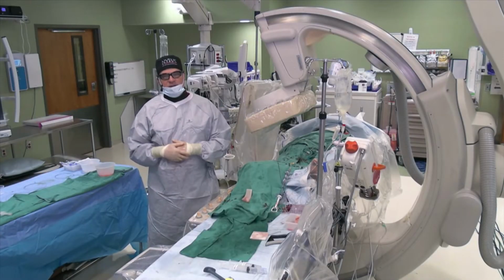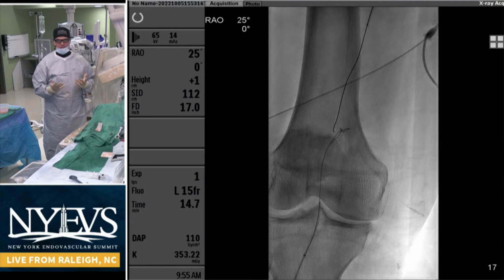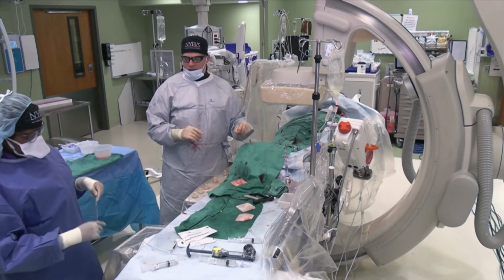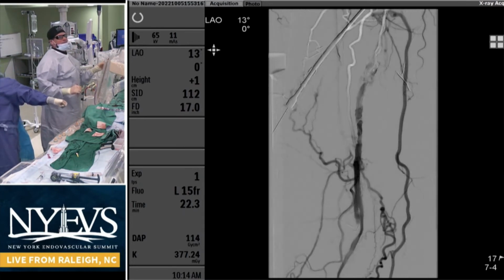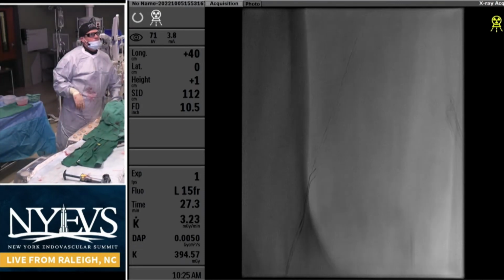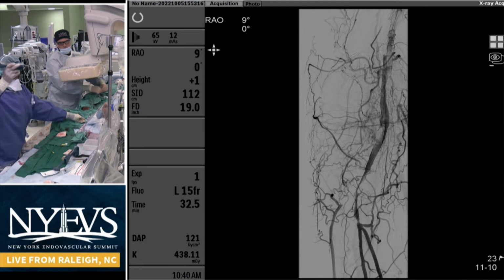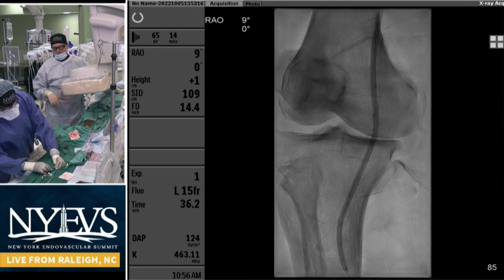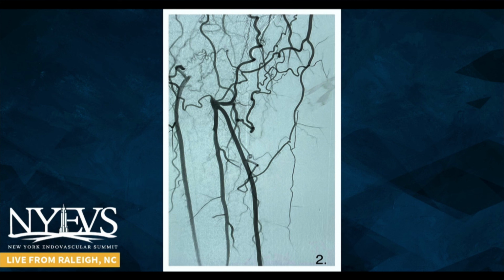Live Case Presentation #2 Superficial Femoral Artery In Stent Restenosis Intervention G Adams P